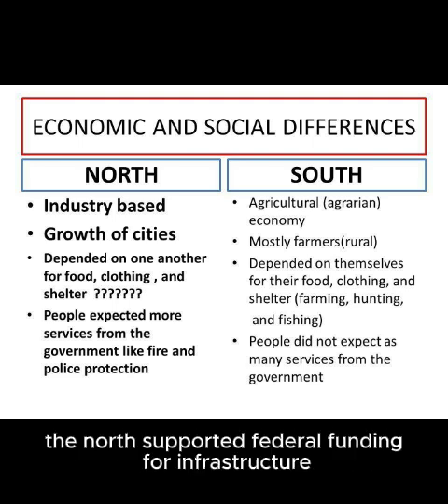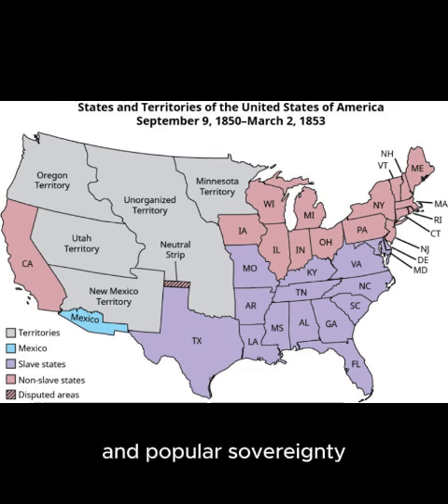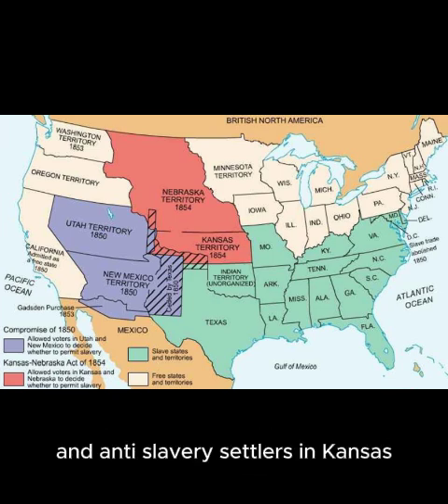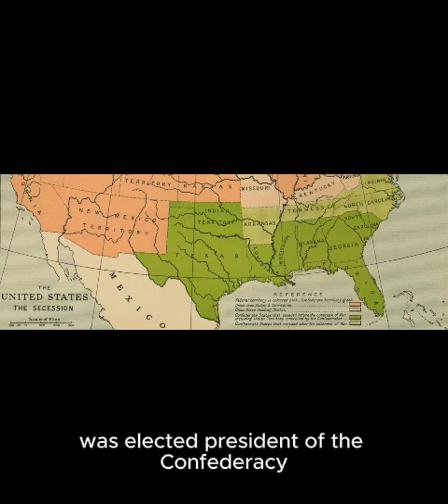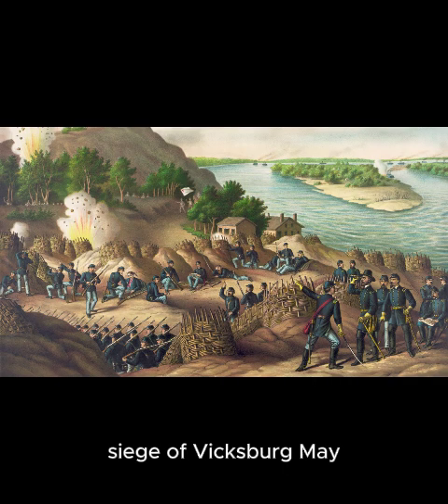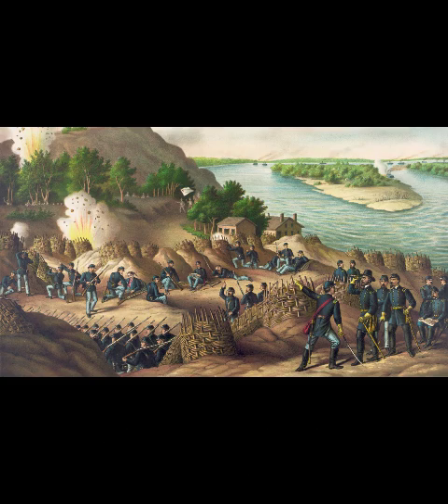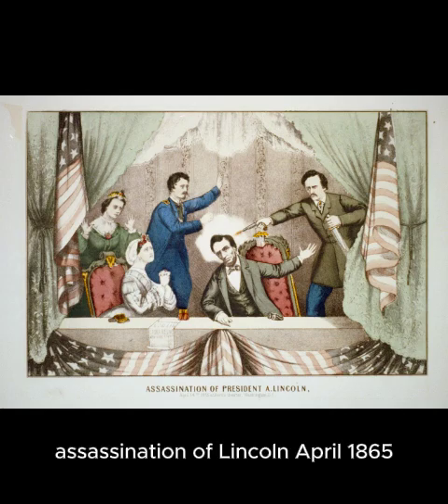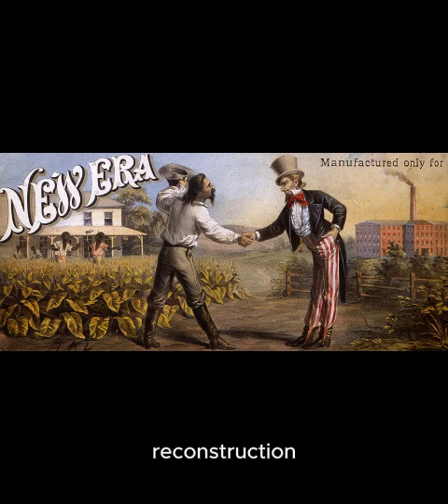the american civil war